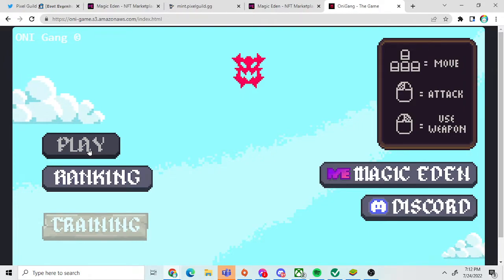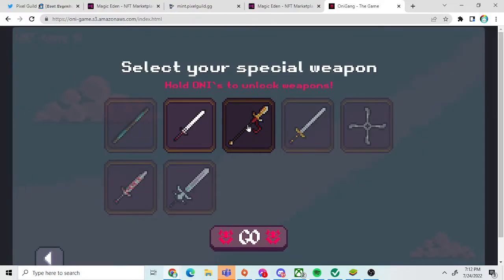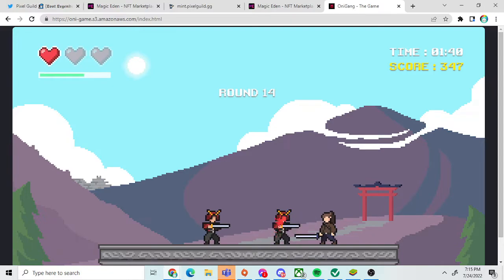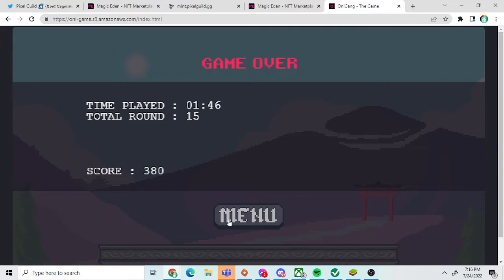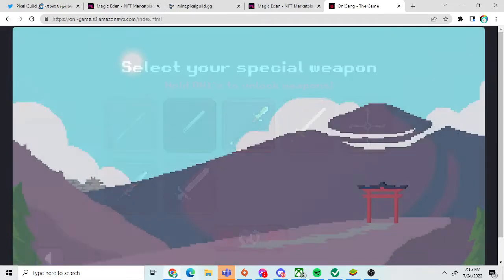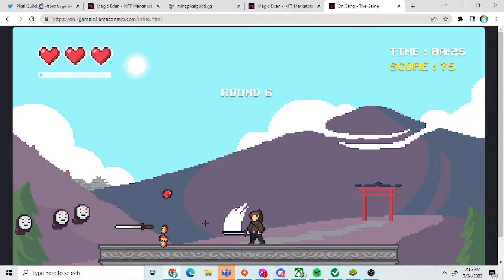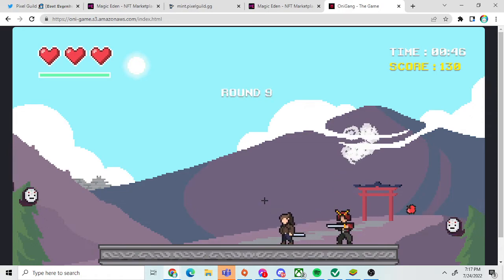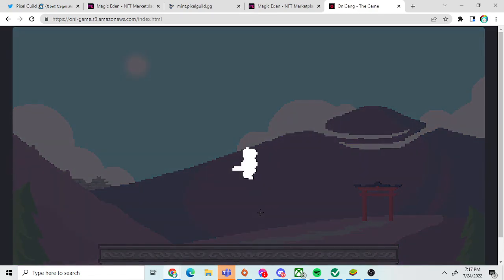Oni Gang Solana NFT win Sol by getting on the leaderboard.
Weekly and biweekly tournaments to win Sol and 30 percent of royalties for staked Oni's.